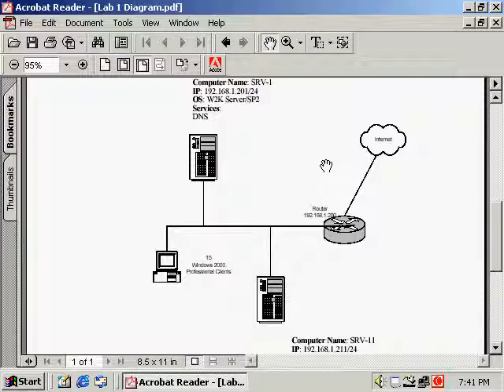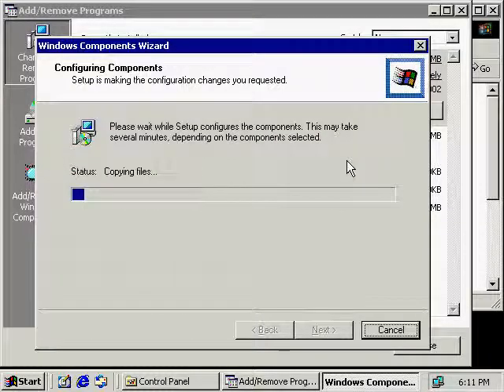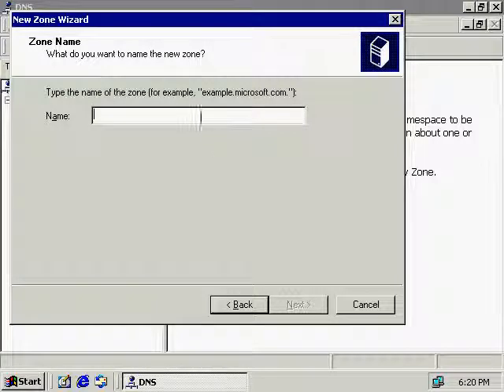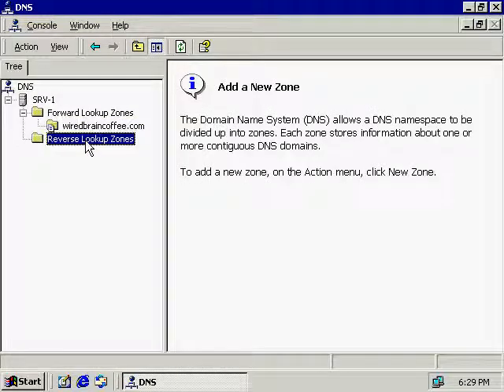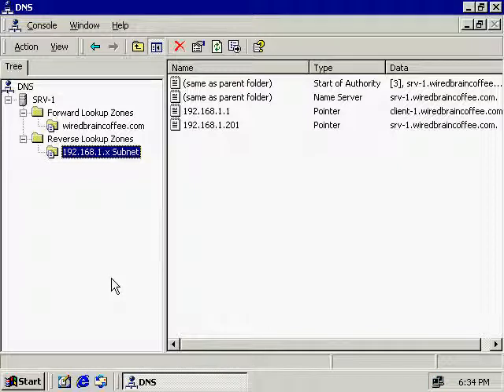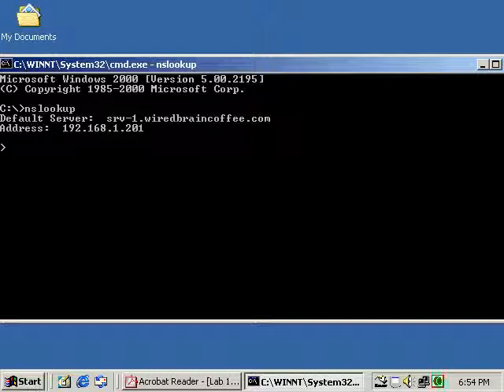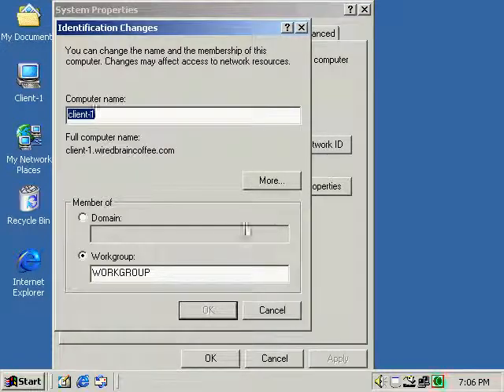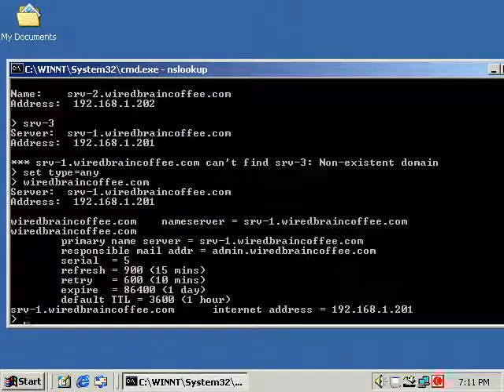DNS , lab 1